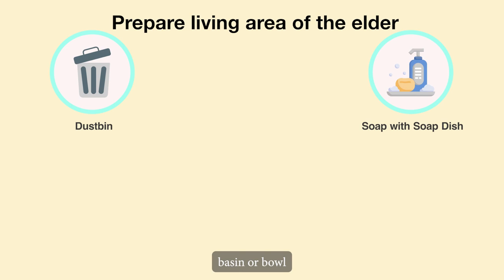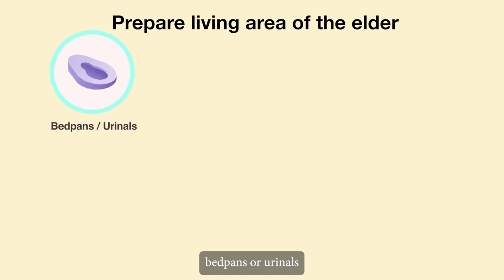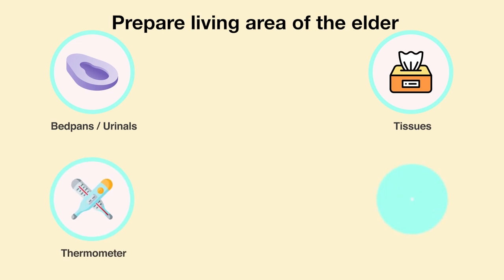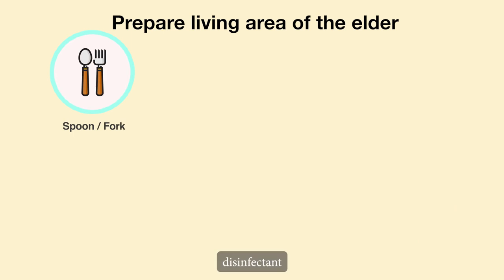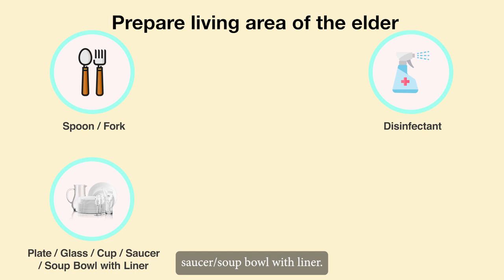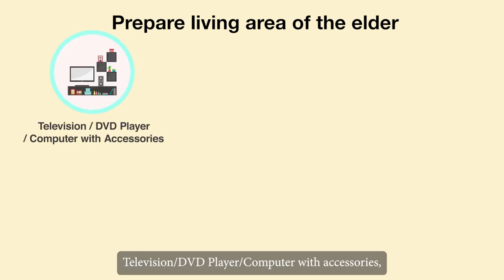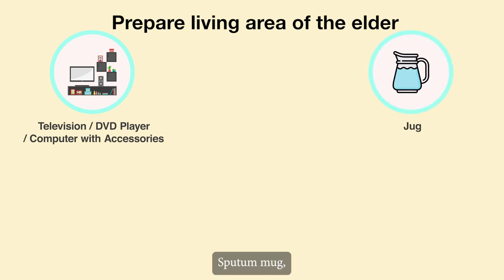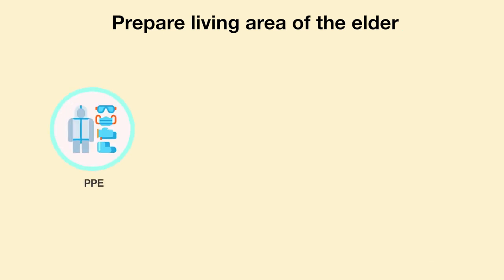Additional Material: M1U3_Preparing the living area of the elders_Part 01